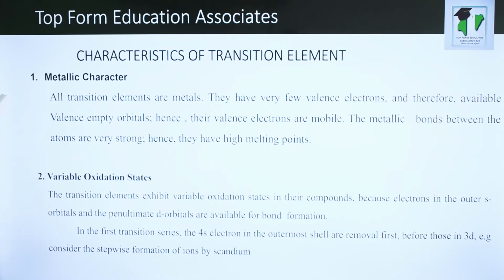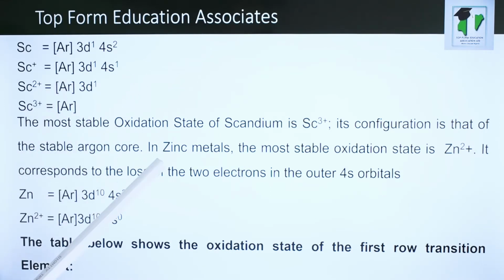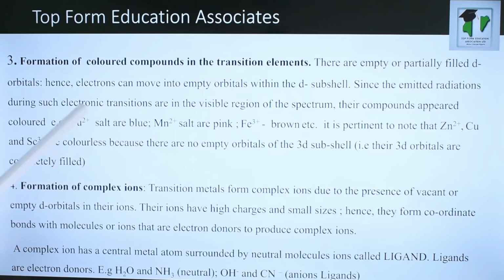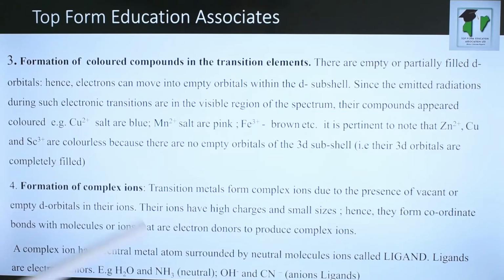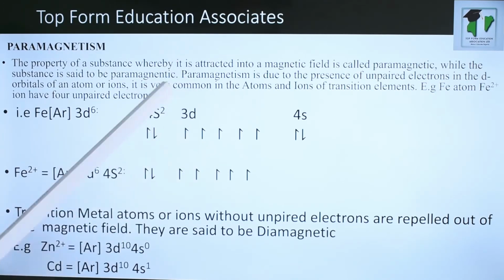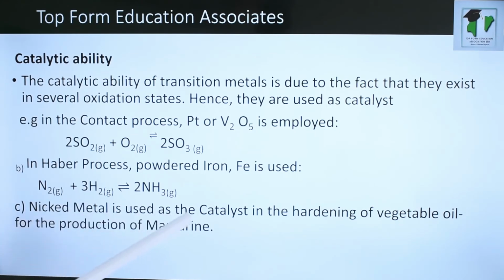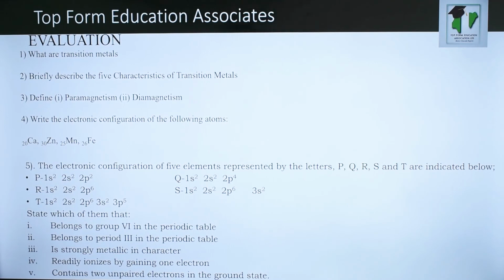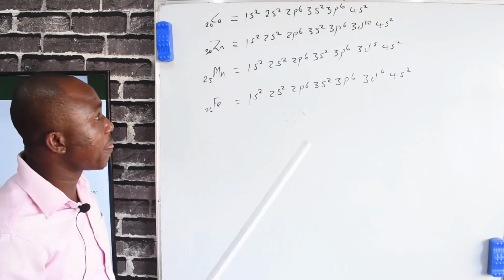S2 PERIODIC TABLE 3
In this video, you will learn about the characteristics of transition elements and paramagnetism